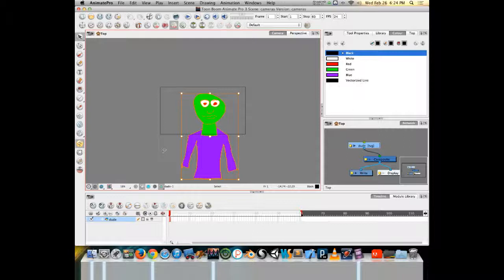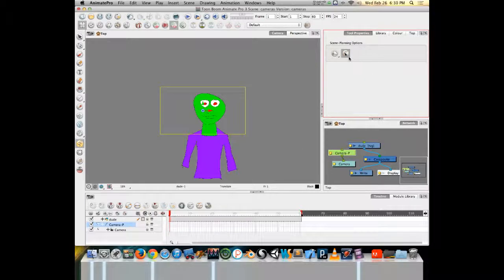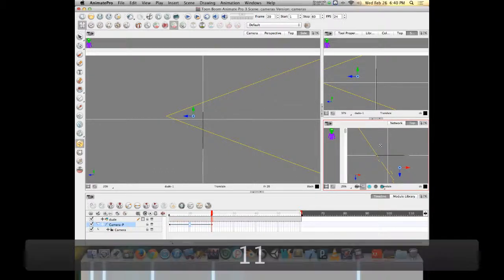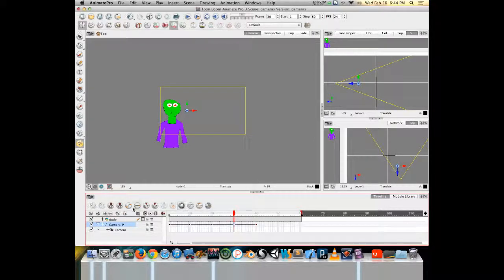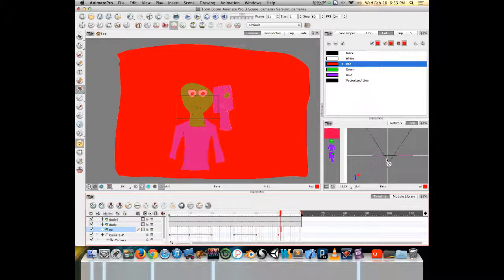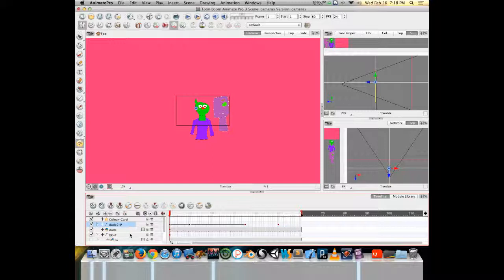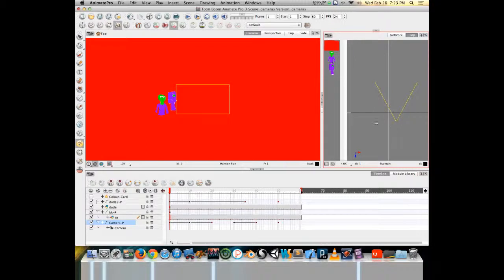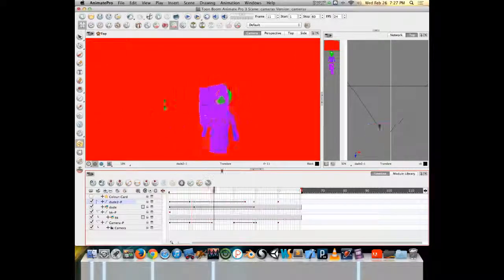w7 animation camera movements animate pro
toon boom animate pro camera movement